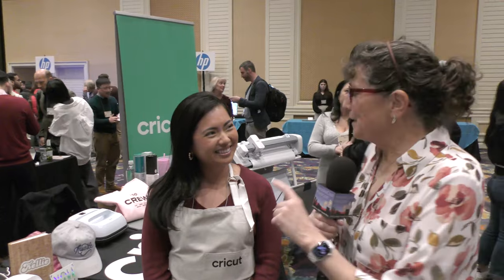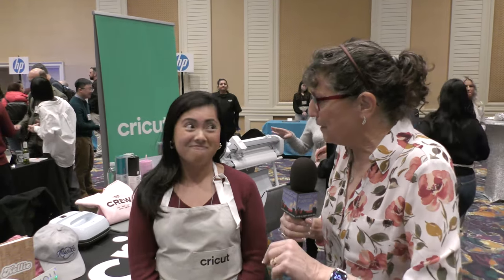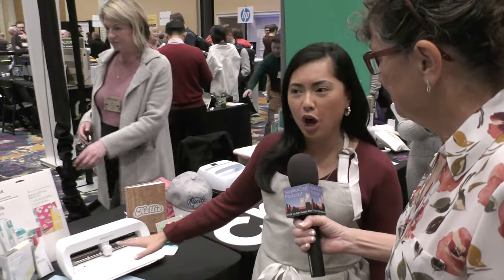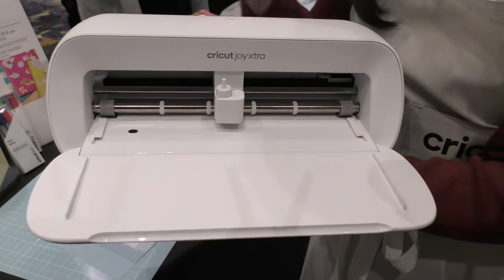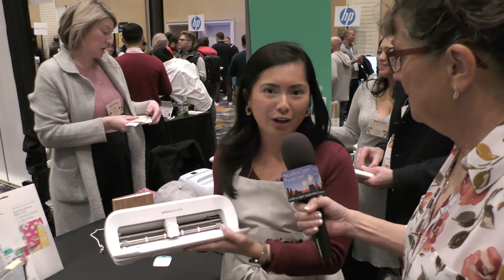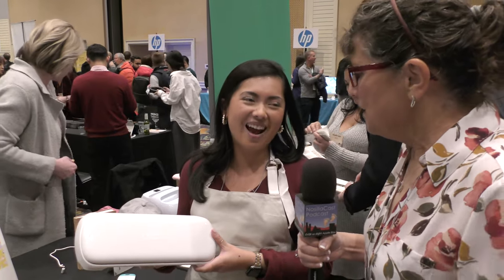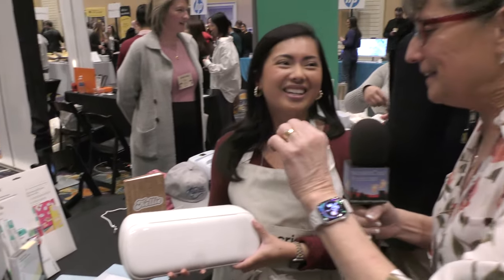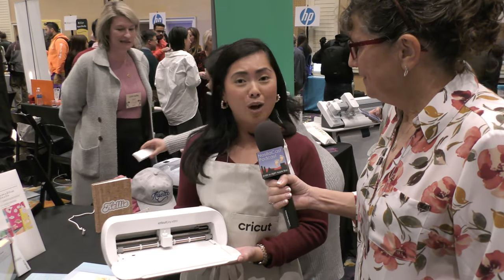CES 2024: Cricut Smart Cutting Machines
Allison Sheridan interviews Natasha Adorable from Cricut about their smart cutting machines. Cricut machines help you design and personalize custom cards, unique apparel, and many other everyday items. Think of a printer but instead of ink, Cricut uses a blade to cut various materials into the shape you desire. You can use Cricut machines to form shapes out of vinyl, paper, cardboard, and many other materials to make stickers, iron-ons, and decals - let your imagination run. To create your design and control the machine, you use the Cricut app on a desktop, laptop, or mobile device. Cricut also makes its extensive library of designs available for download to modify for your own purposes. Natasha describes Cricut's newest machine, the Joy Xtra, which is portable at only 8.5” wide and can handle 200 materials. The interview setting is the Pepcom Digital Experience show floor at the Mirage Hotel in Las Vegas.